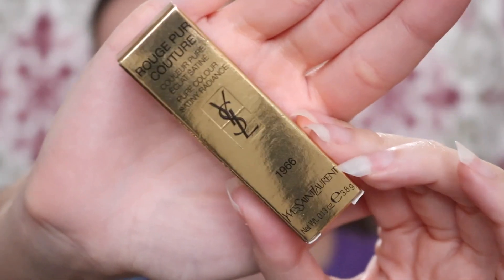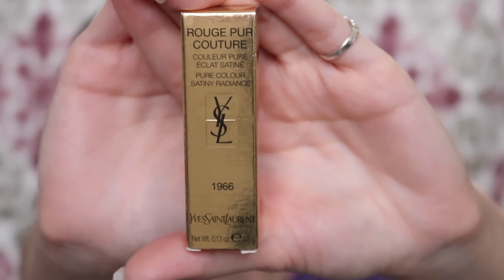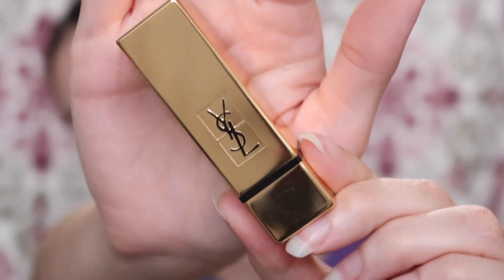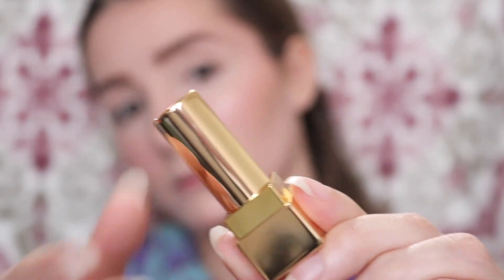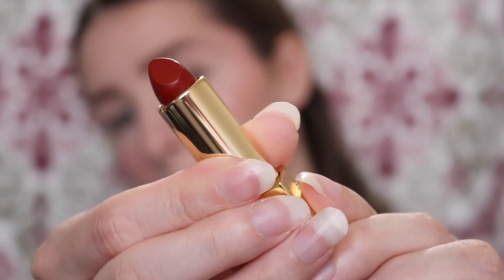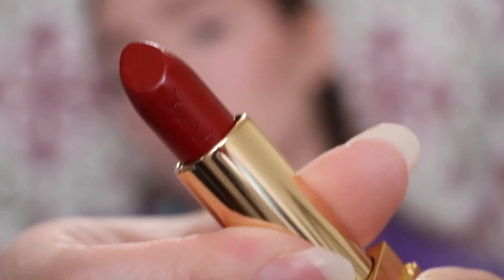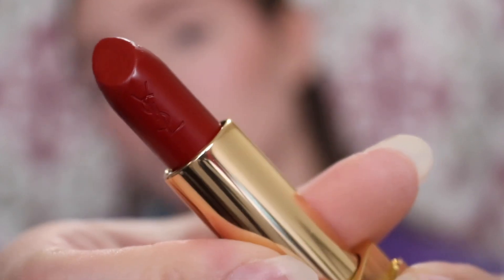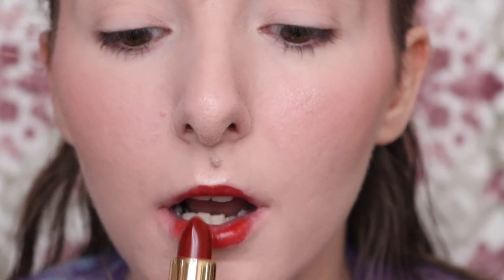The Most Expensive Lipstick I own..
Today I show you the most expensive lipstick I own! This is the YSL Rouge Pur Couture in the shade "1966." They have 19 different shades in this line that retail for $38!!! It is such an easy lipstick to apply. It goes on almost feeling like a lip oil with immediate color pay off. The texture makes it glide right on with a massive punch of color! You are able to do a subtle look or a more vibrant one. This IS expensive but I love it and think it was worth the price point. What's your favorite lippie? Let me know down below!